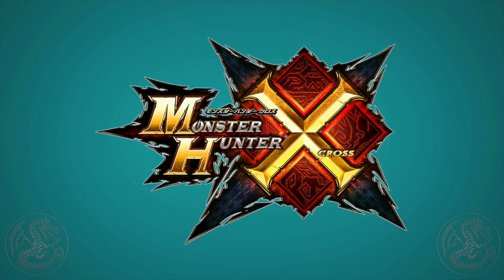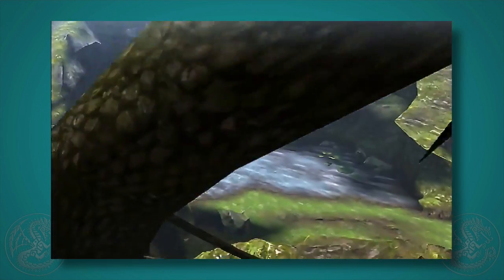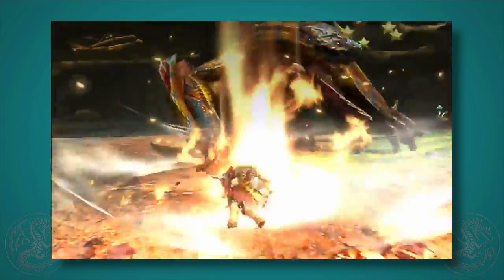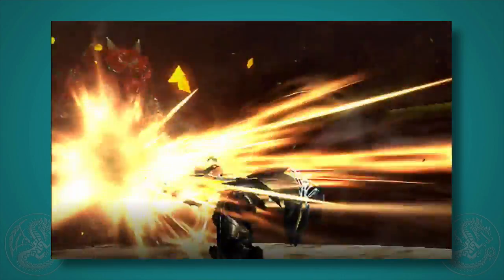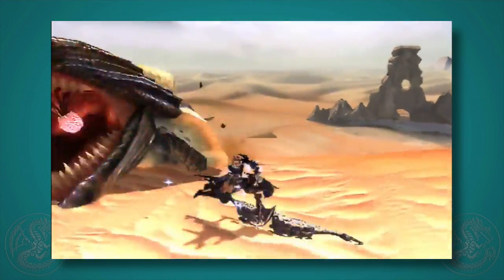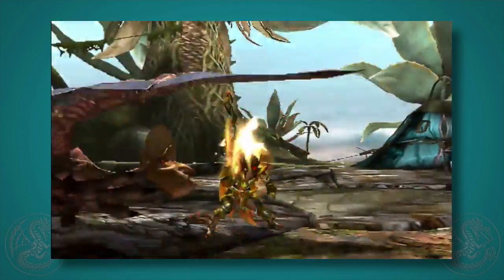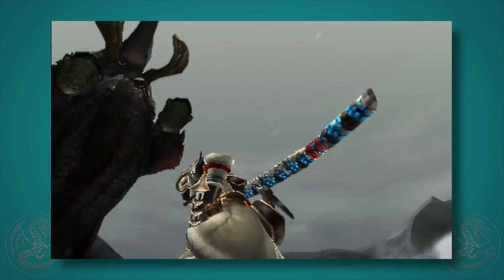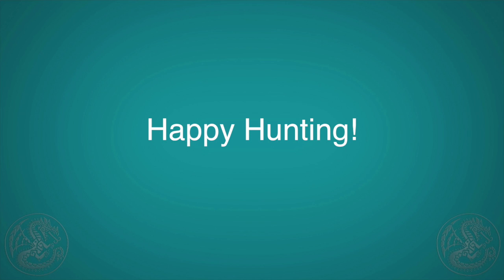MHX: My Trailer Analysis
Amazing trailer! I might be wrong on all of this speculation but that’s why we call it speculation!

Sorry for still images, but it seems they don't want video being shared so much.

Happy Hunting!